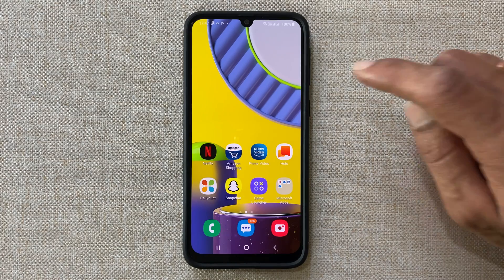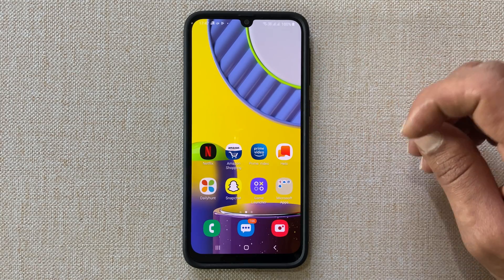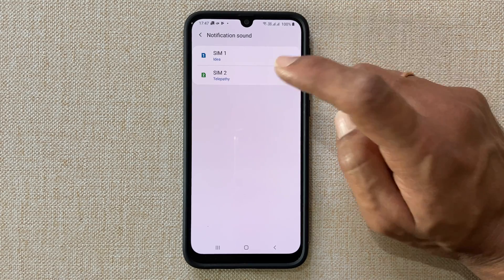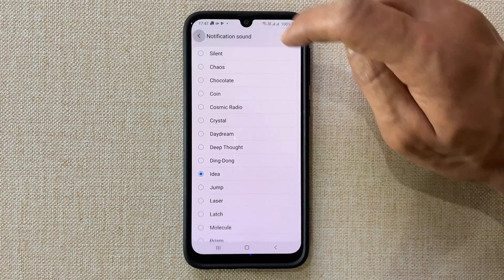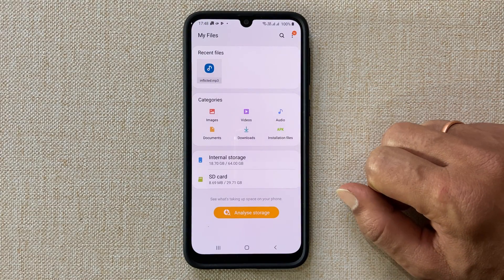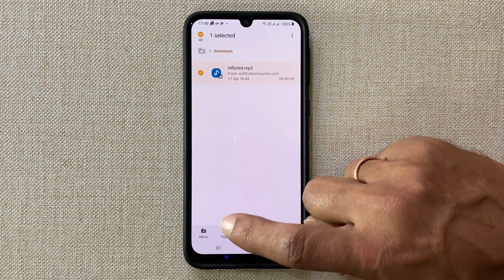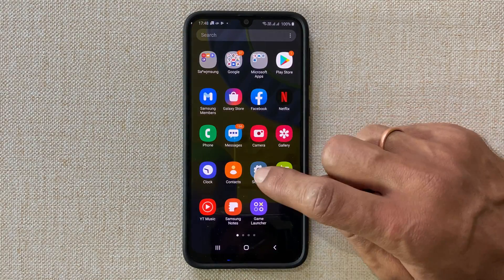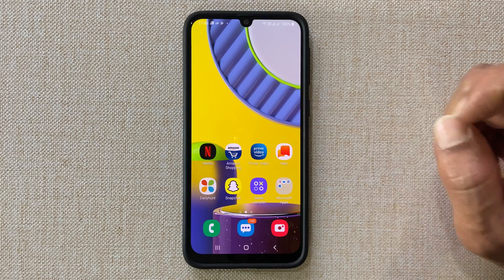How to set SMS ringtone in Samsung Galaxy M31/M21/M30/M30s/M20/M10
In this video, let us explore how to set notification tone.  The first part demonstrates on how to set message ringtone from the preloaded tunes. Second part covers on how to set custom MP3 as sms ringtone on Samsung Galaxy M31. This method may work on other Galaxy M series phones such as M21,M30,M30s,M20,M10, M11 etc
1. Set notification tone from preloaded tone: 0:15
2. Set custom MP3 as notification tone: 0:45